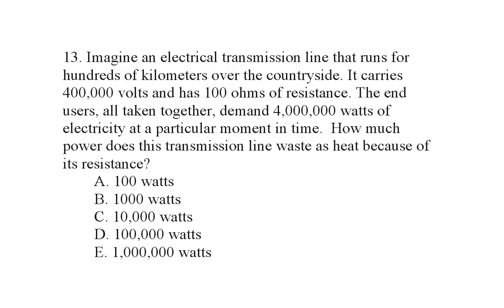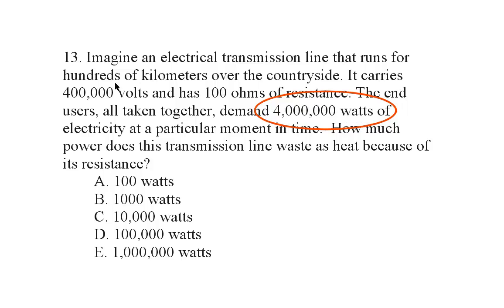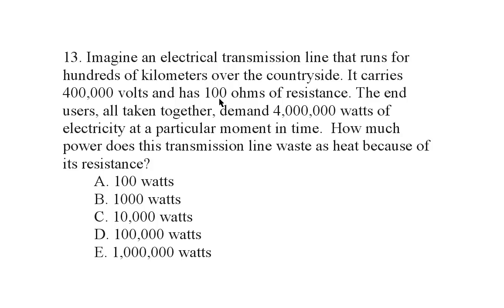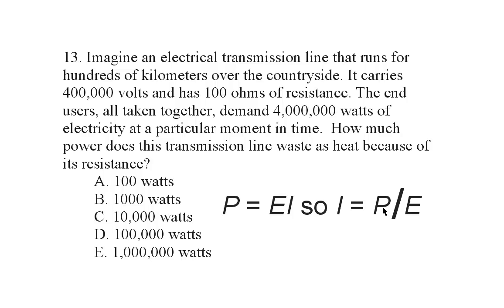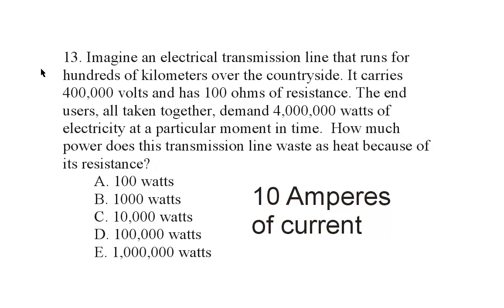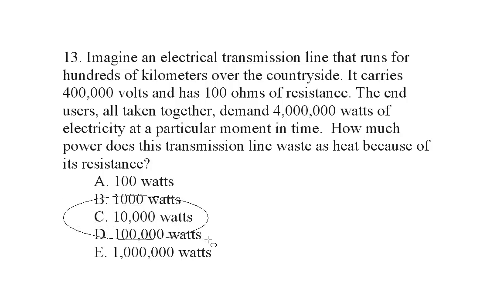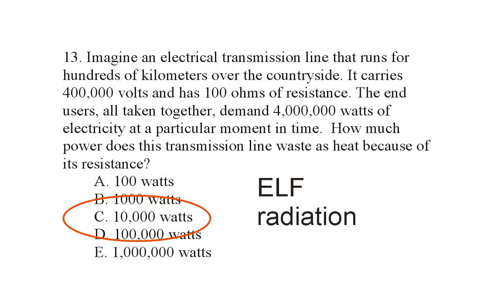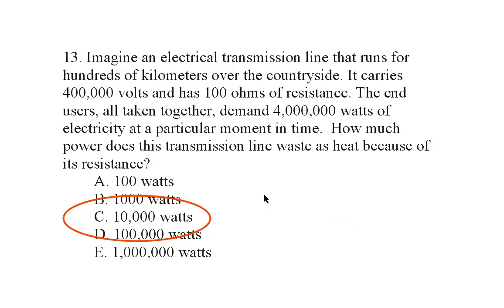Alternative Energy Exam Q 13